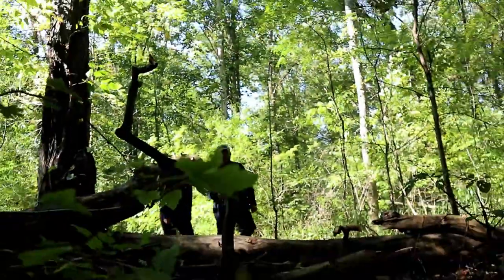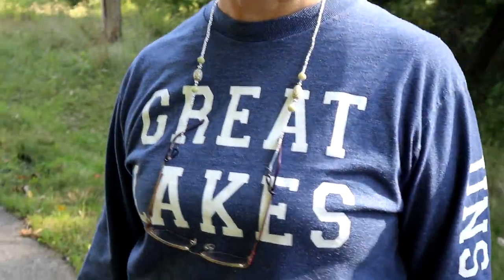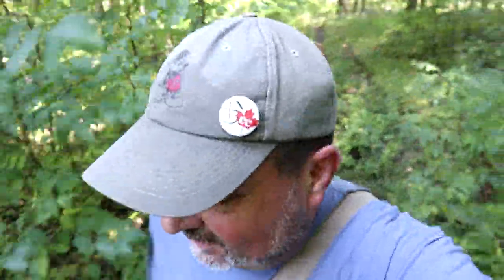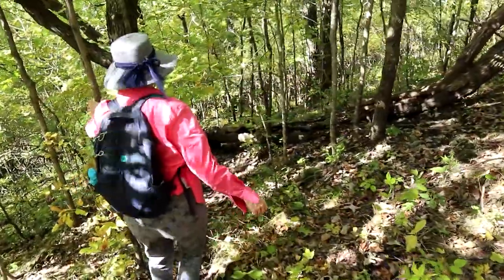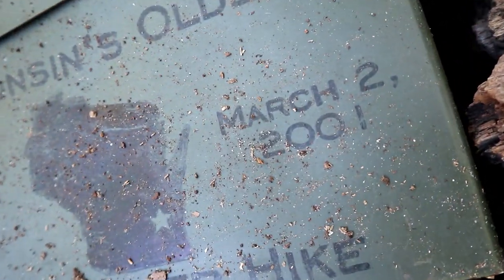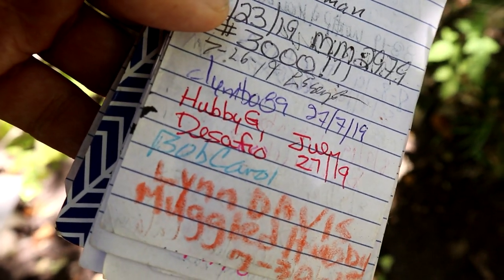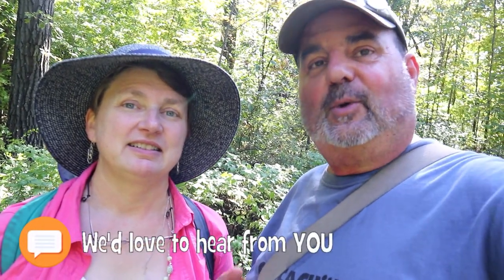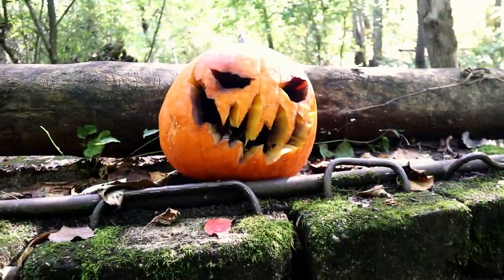A Jasmer Search - A Geocaching Surprise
A fun little video searching for some oldies during a road trip to Chicago and Wisconsin. The last cache was one we needed toward our third Jasmer grid. What we didn't expect was what we found out about that cache...